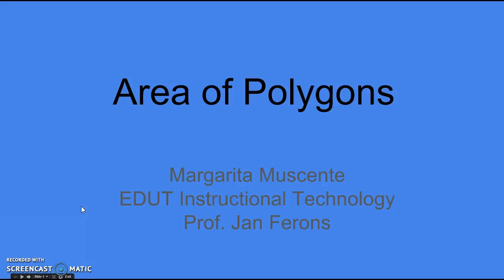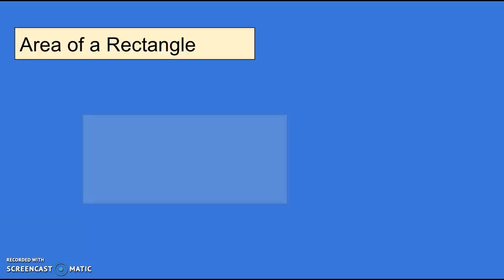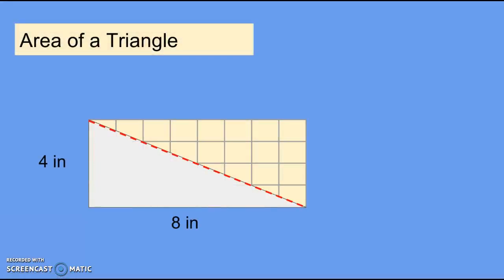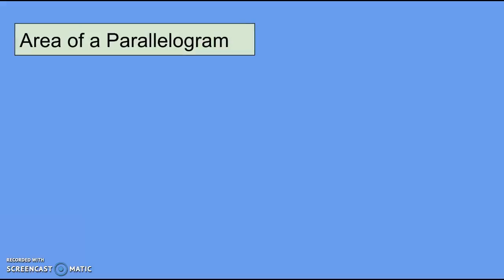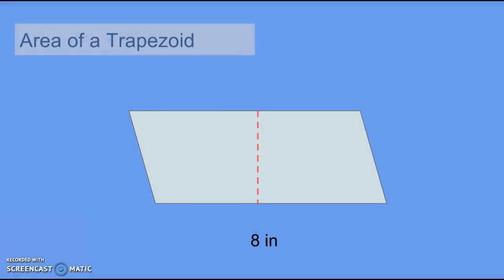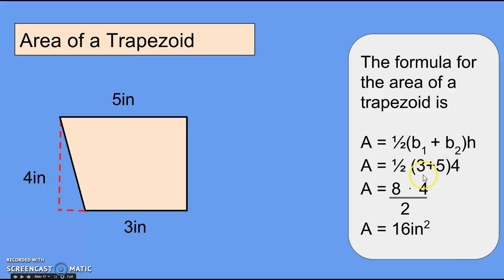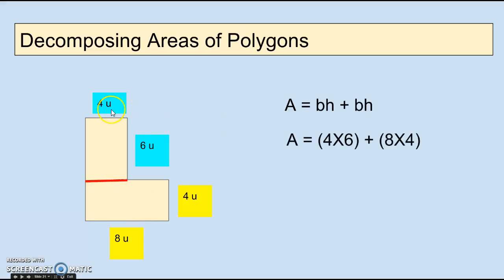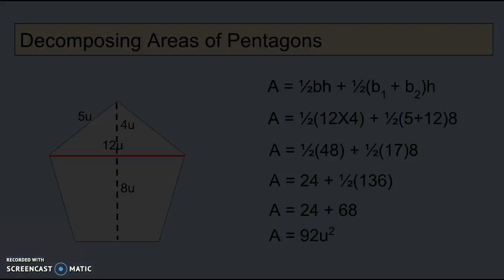Area of Polygons